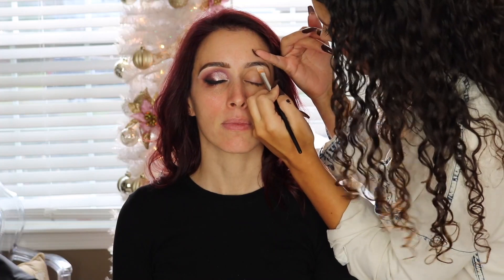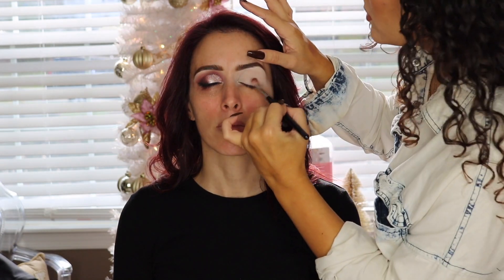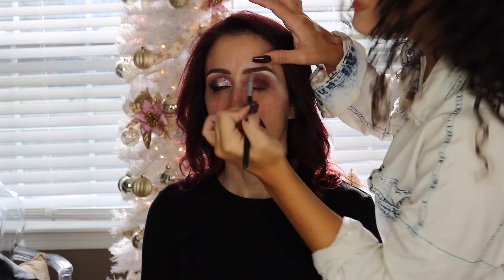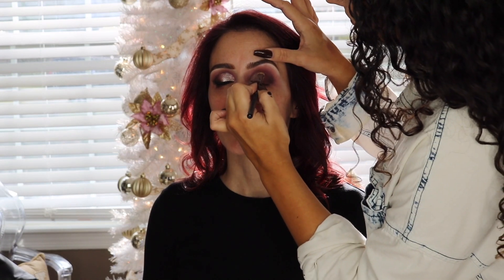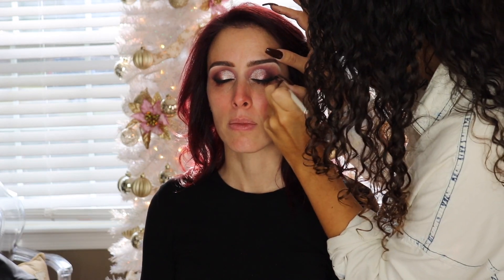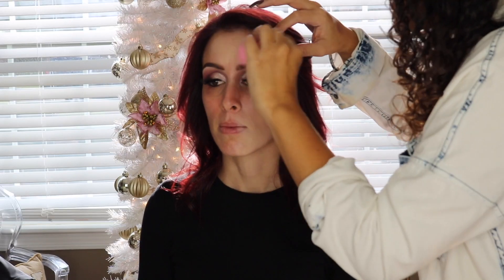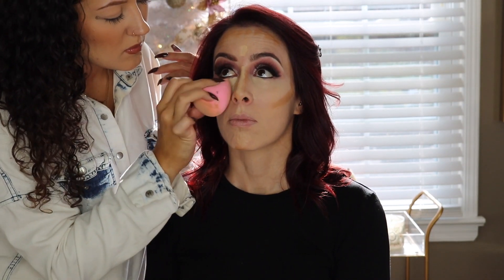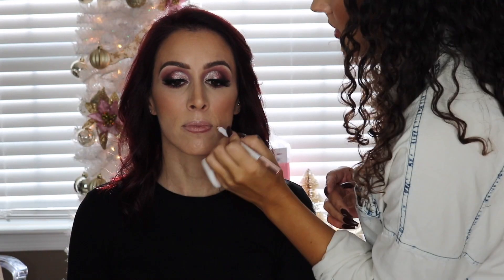Day 6 of 25 days of Holiday Makeup | Burgundy Glam on Client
Products:
Makeup With Jah clientelle Palette
Cozzette beauty Shadows in Bliss and Platinum
Era Beauty foundation in Y3
Dose of Colors Concealer
Il Makiage Lip Liner in Bybel
Dose of Colors liquid lip in Truffle
Colourpop So Juicy Gloss in Shes Here